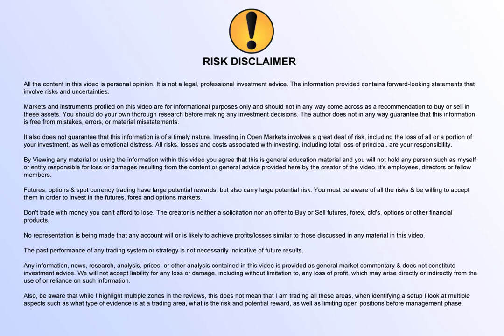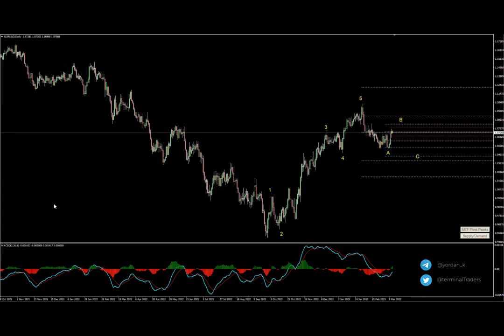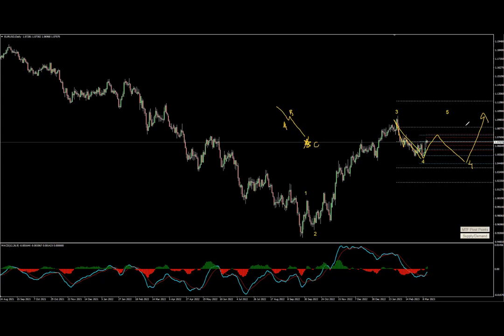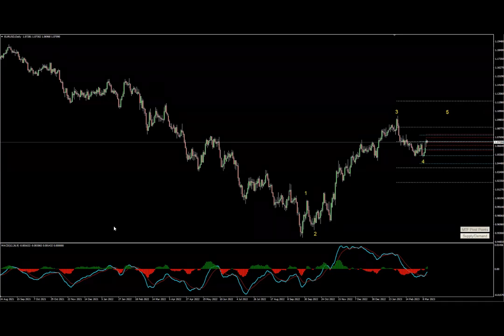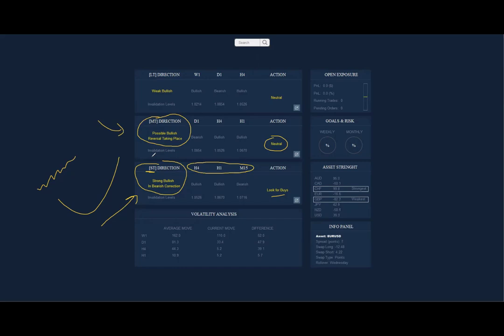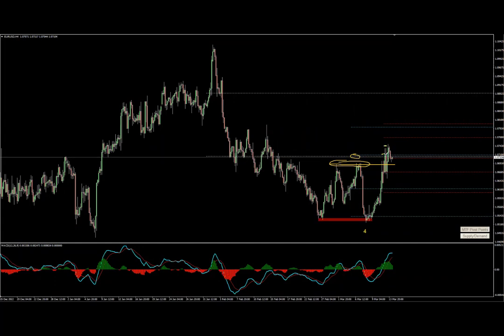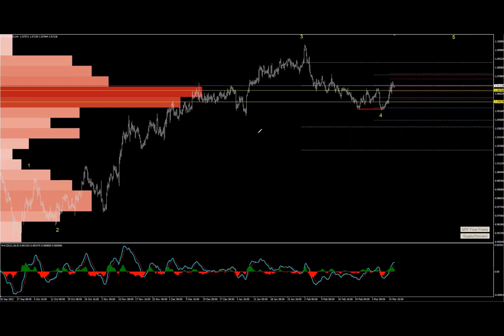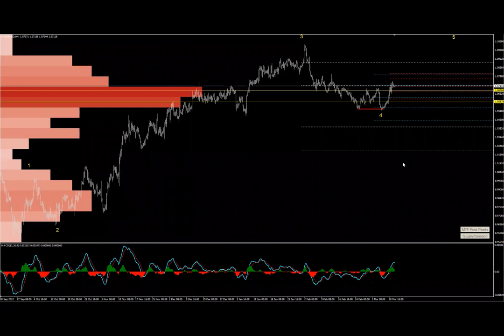EURUSD - Discretionary Analysis and Trading Plan - March 14th 2023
I'm a discretionary trader and algo developer. My trading method includes:
* supply/demand zones
* volume analysis
* pivot points
* market structures
* correlations
* sentiment

Yes, it took time to master each technique to a degree that makes money consistently but it was worth it. If you relate to my method, check out You can see all premium trading ideas on our webpage. Any trading idea shared is publicly available once it becomes "Not Active".

Happy Trading!
Yordan